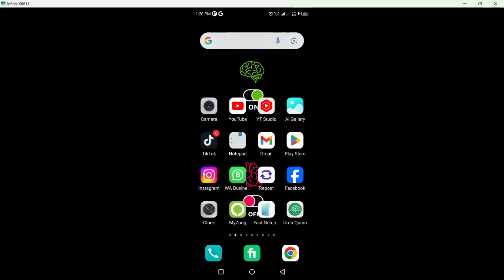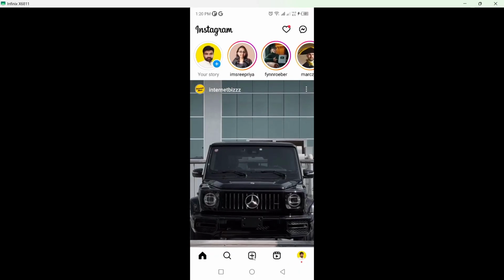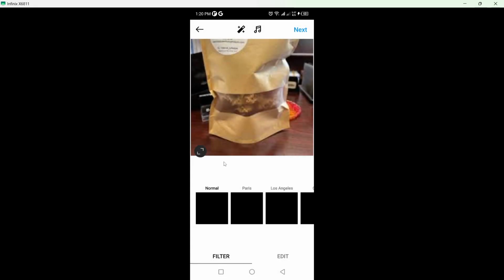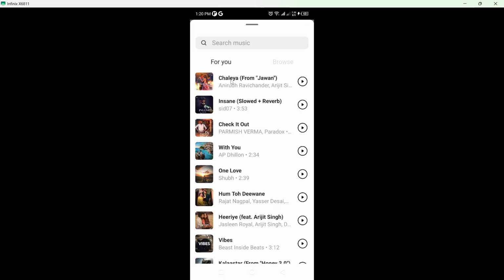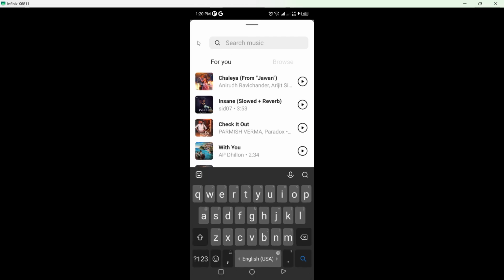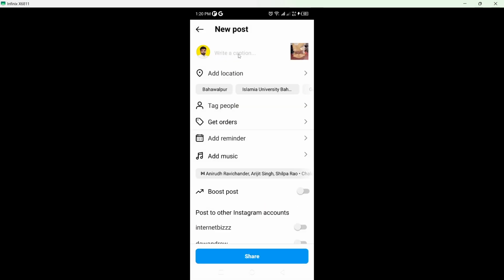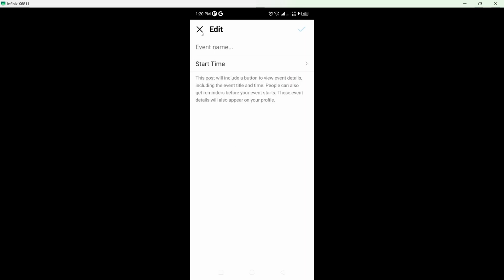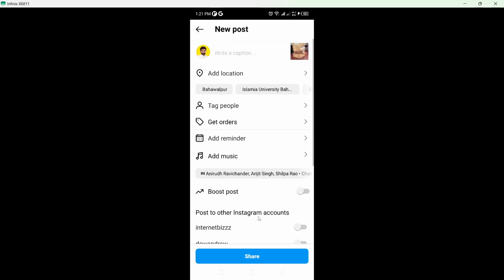how to post something on instagram